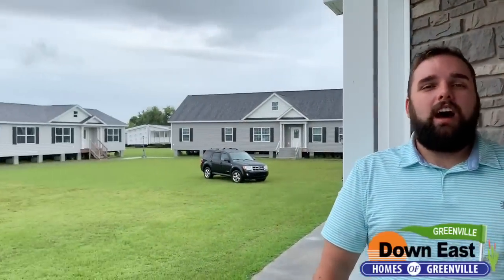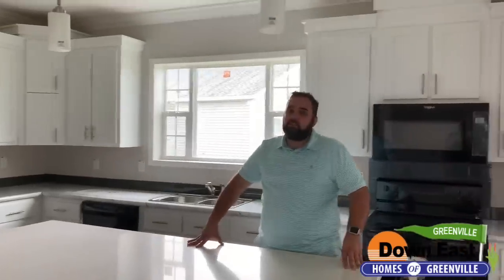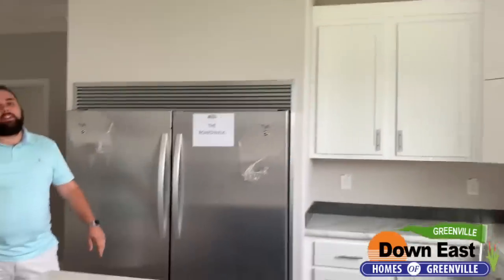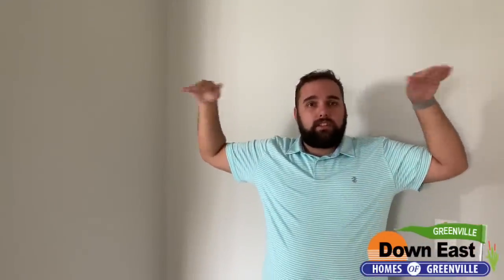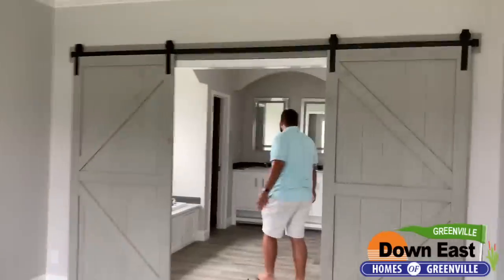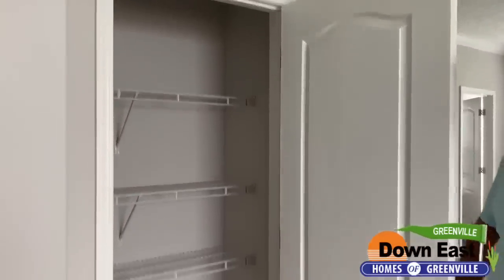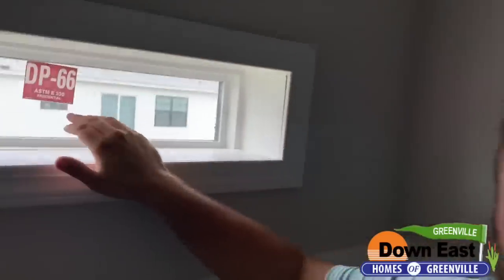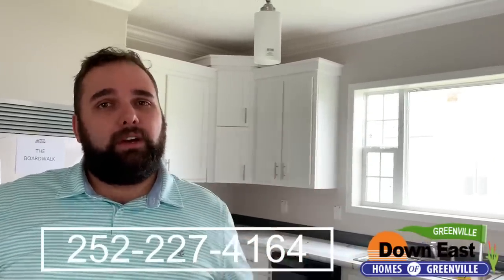Stick Built Modular | Home Tour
This home made by Champion would be the perfect forever home in eastern North Carolina. This off-frame modular home is located in our Greenville, NC location to tour in person. It is the perfect size home around 1,900 sq ft 3 bedroom 2  bathrooms.

It is a Modular that is a great size for any family and if you are empty nesters then you will still have room to have your children stay when they are in town. This home has 9-foot ceilings, quartz countertop island, massive refrigerator/freezer combo, walk-in fully tiled shower, and huge tub in the master bath. We also have a lot of built-ins in the living room.

It is now at special pricing. We would love for you to tour this modular home in person, so we invite you to visit our Greenville, NC.